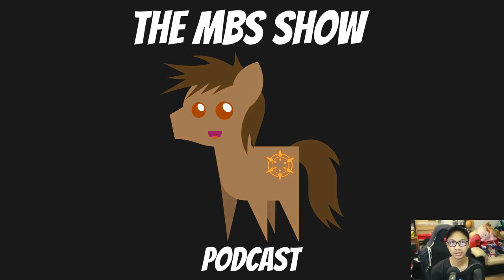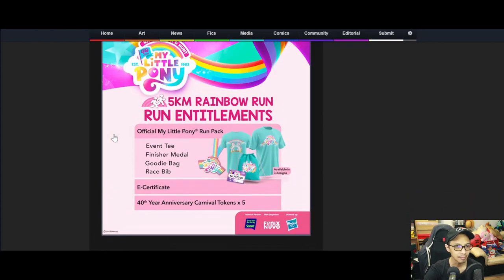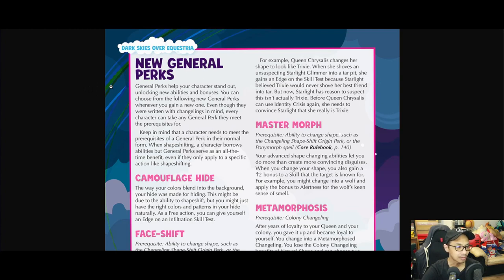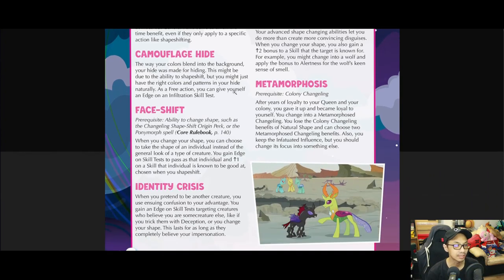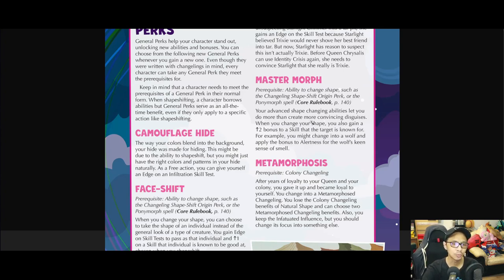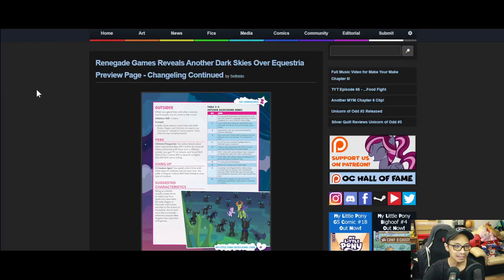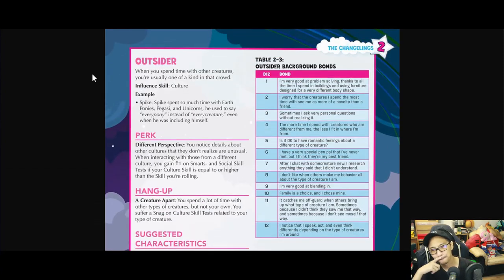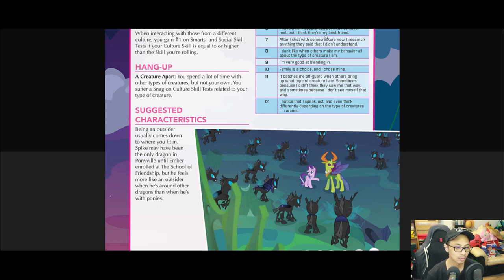The MBS Show Episode 526: Thinking about the run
Credits